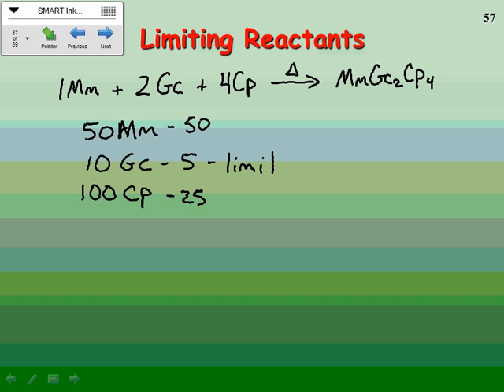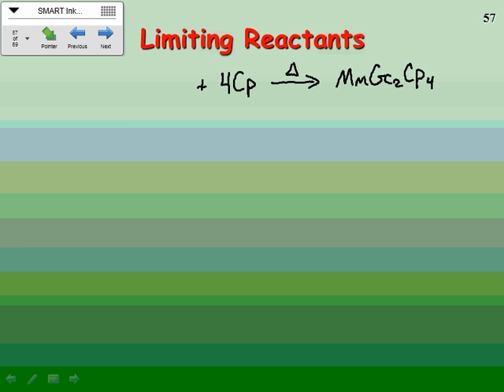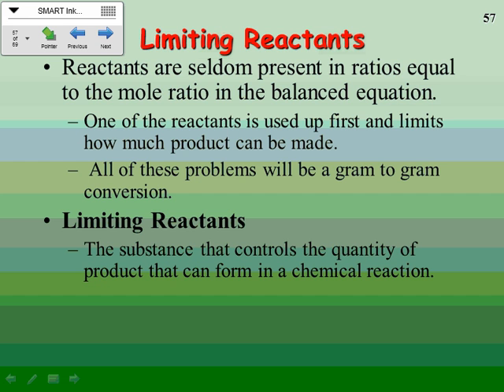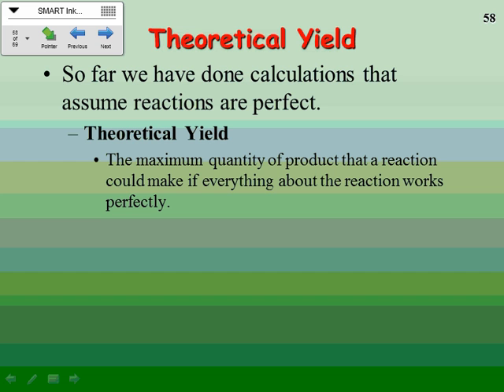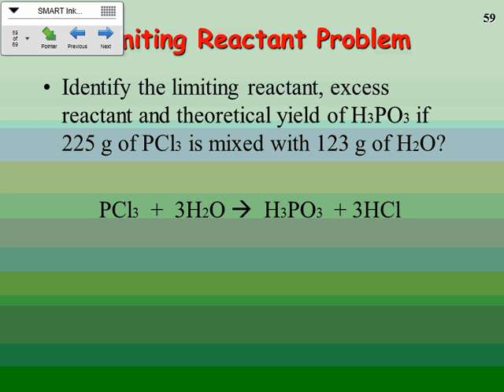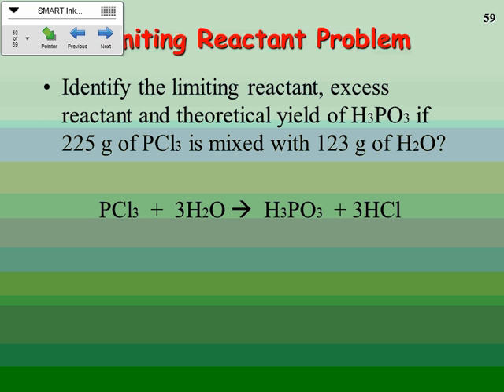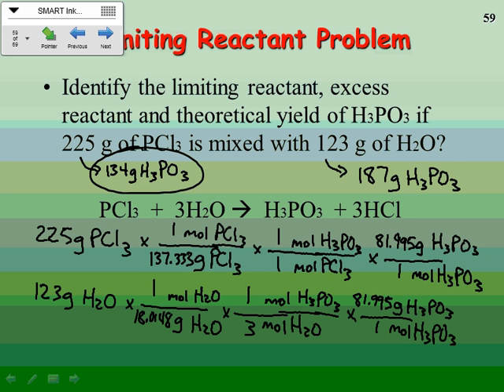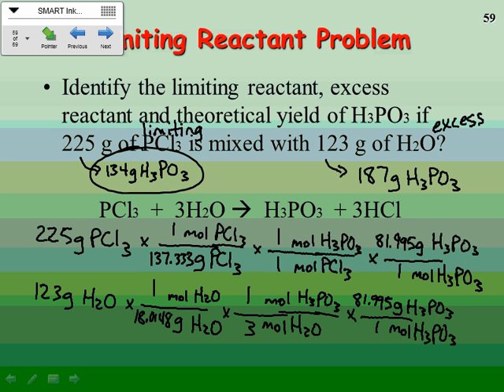Stoichiometry Notes for 4 14 14 Limiting Reactant Problems Part 1